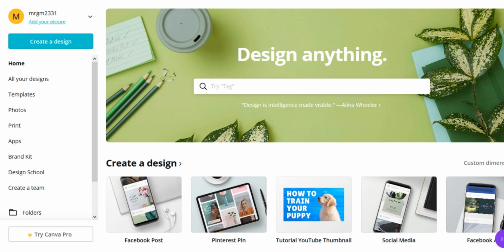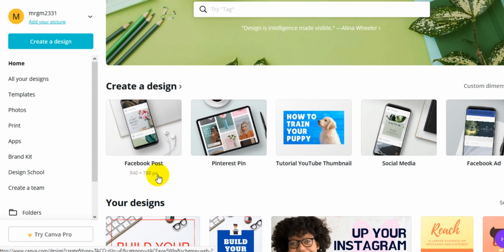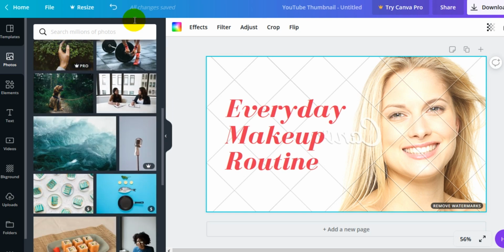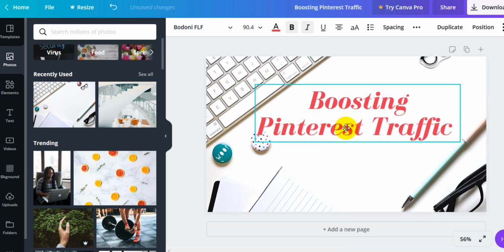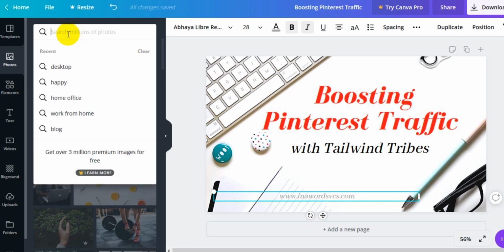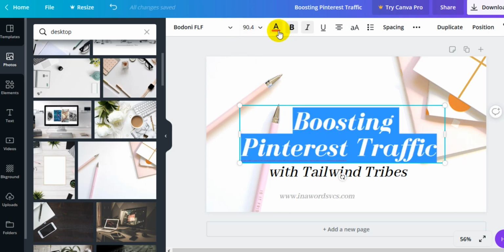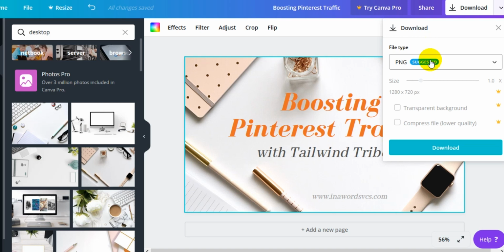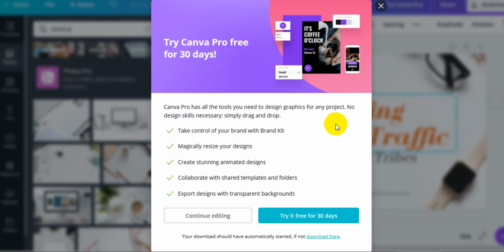An Introduction to Canva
Canva is a free graphic design tool that allows users to create social media graphics, presentations, posters and other visual content. It is available on web and mobile, and integrates millions of images, fonts, templates and illustrations.

This brief video tutorial introduces you to Canva and gives you a quick "how to" on using it to create images for your digital and print media. Images are an important part of blog SEO

OUR FREE BUSINESS RESOURCES